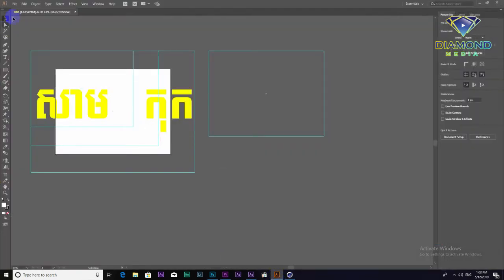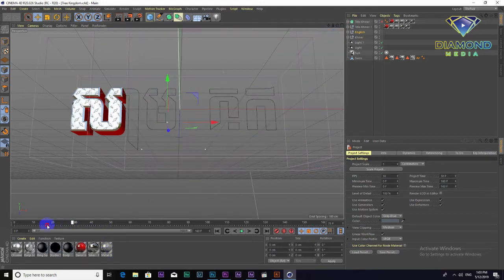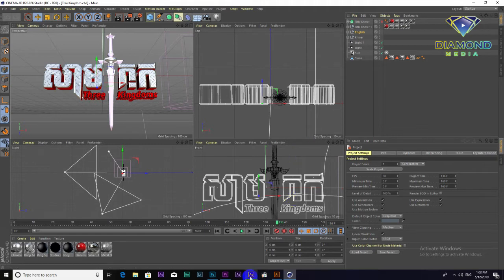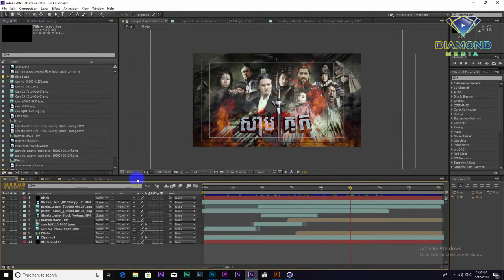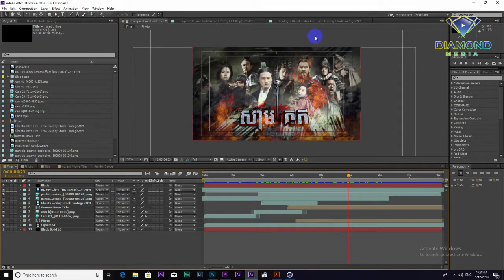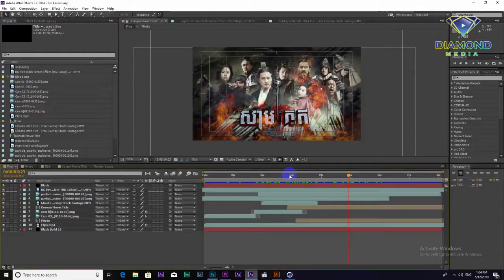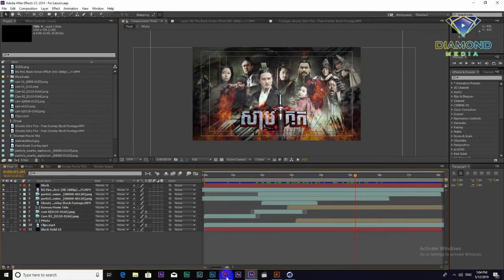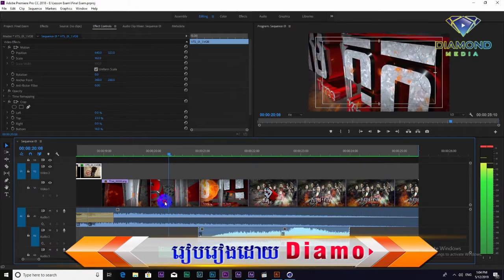លំហាត់ផ្តាច់ព្រាត់​ Drama Trailer Final Exam for Video Editing and Video Graphic Course